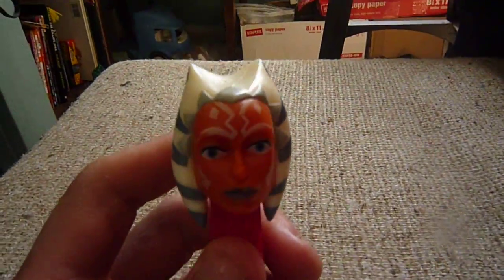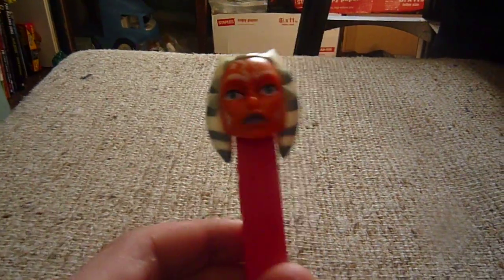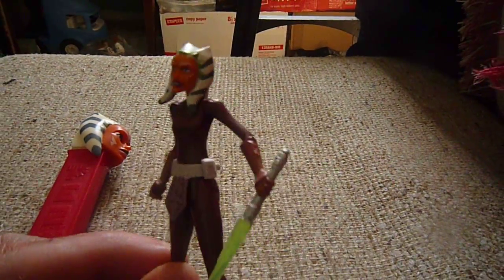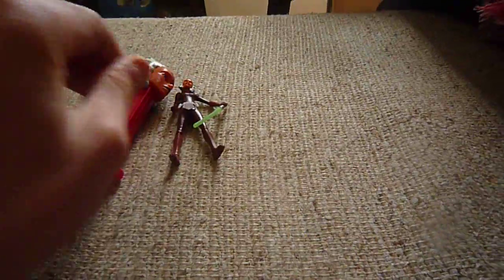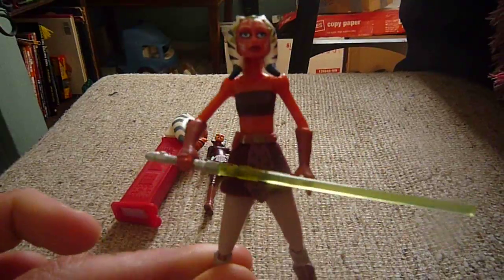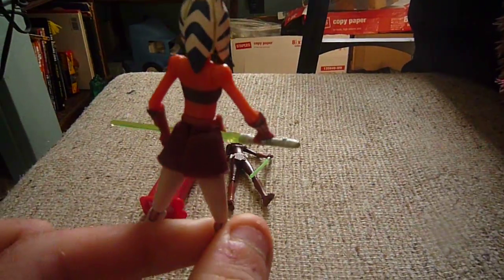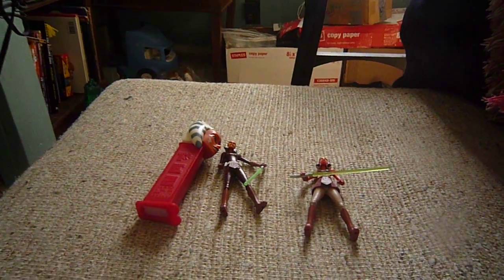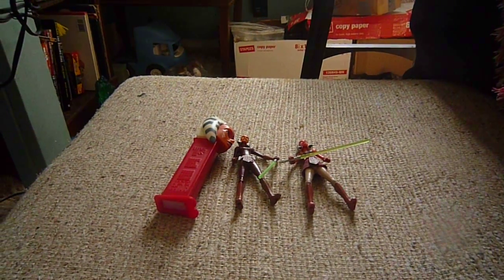My very small Ahsoka collection